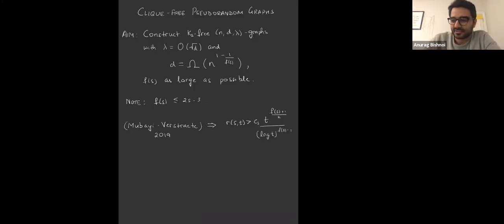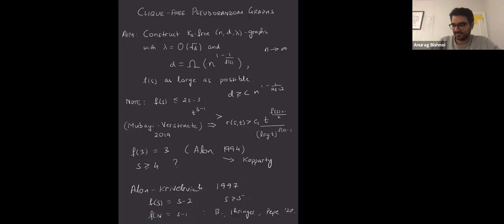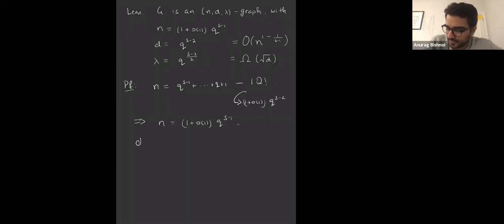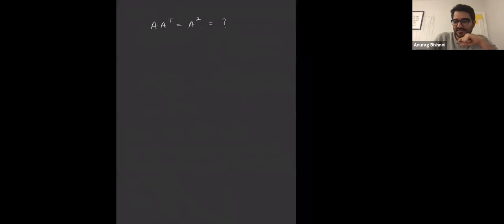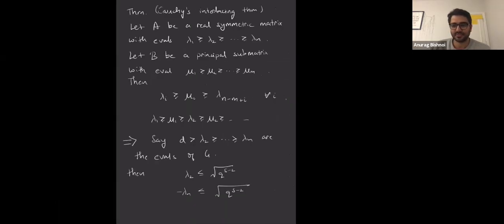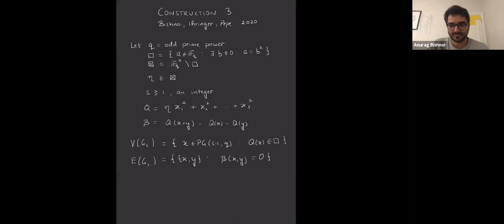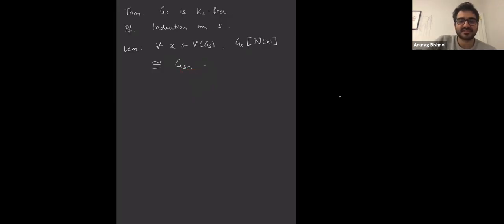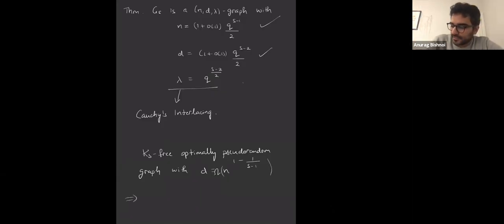Mini-course in Finite Geometry and Ramsey Theory | Lecture 5 | Anurag Bishnoi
Topic: clique-free optimally pseudorandom graphs from polar spaces